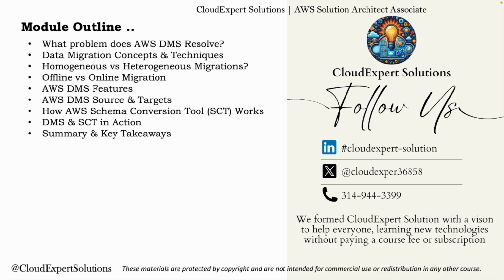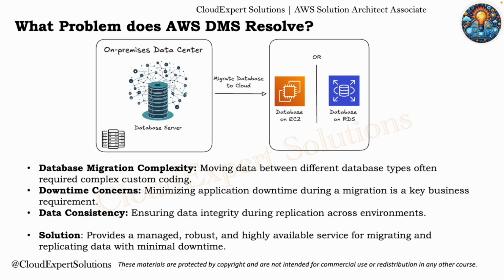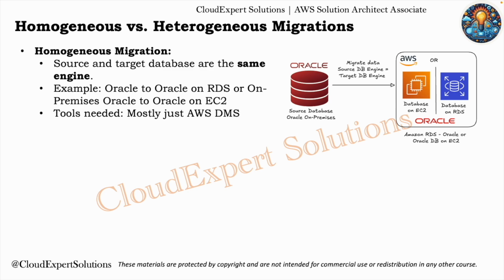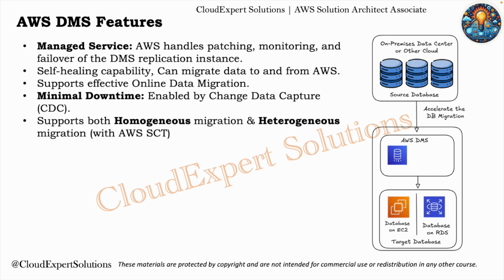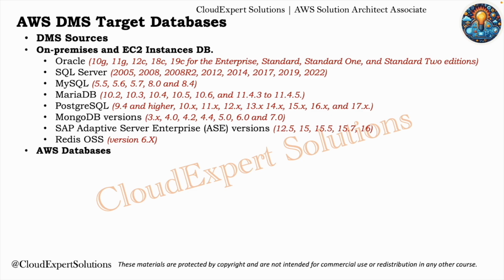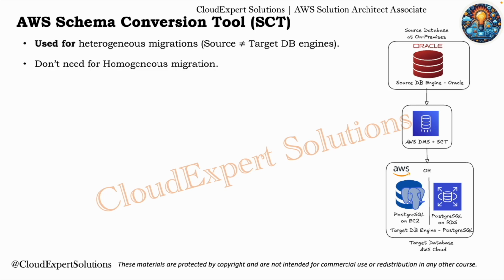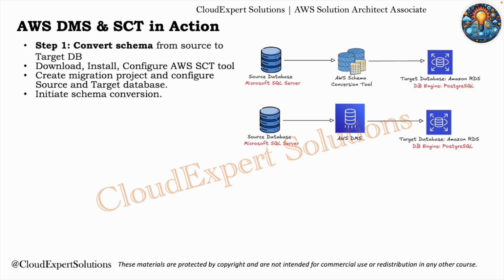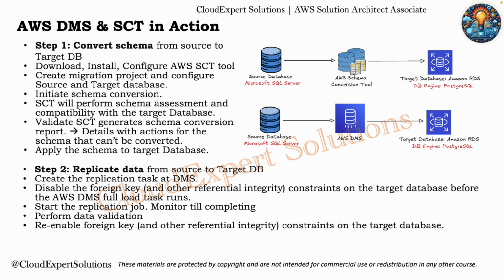SAA-C03 Module 5.7 – AWS DMS Deep Dive | Database Migration Tutorial | AWS DMS & SCT Explained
Welcome to Module 5.7 of the AWS Certified Solutions Architect Associate Certification Bootcamp by CloudExperts Solution!

Learn AWS Database Migration using DMS & SCT with real exam concepts for SAA-C03.
In this module, we dive deep into AWS Database Migration Service (DMS) and the AWS Schema Conversion Tool (SCT)—two powerful services that help you migrate databases to AWS with minimal downtime. Whether you're preparing for the AWS Certified Solution Architect Associate Certification exam or planning real-world migrations, this lesson gives you a clear, practical, and certification-focused understanding of AWS database migration.

In this lesson, you will learn:
   ✅ What problem AWS Database Migration Service (DMS) solves in real-world cloud migrations
   ✅ The difference between offline vs online (zero-downtime) migrations
   ✅ Homogeneous vs heterogeneous migrations—when to use each
   ✅ Core AWS DMS features you must know for the SAA-C03 exam
   ✅ Supported AWS DMS source and target databases
   ✅ What AWS Schema Conversion Tool (SCT) is and why it’s essential for heterogeneous migrations
   ✅ How DMS and SCT work together in a complete migration workflow
   ✅ Key exam tips, use cases, and best practices for database migration on AWS
   ✅ This module is fully aligned with SAA exam objectives.

📚 Topics Covered
00:00 – Introduction
02:12 – What problem does AWS DMS solve?
03:25 – Offline vs Online Migration
05:43 – Homogeneous vs Heterogeneous Migration
07:12 – AWS DMS Features
08:57 – AWS DMS Source Databases
10:29 – AWS DMS Target Databases
11:44 – AWS Schema Conversion Tool (SCT)
13:12 – DMS & SCT in Action
16:57 – Summary & Key Takeaways

This module is ideal for:
  ✅ AWS Certified Solutions Architect Associate (SAA-C03) aspirants
  ✅ Cloud engineers working on database migrations
  ✅ Students learning real-time AWS architectures
  ✅ DevOps & Data Engineers moving workloads to AWS
  ✅ Beginners who want zero-downtime migration concepts explained clearly